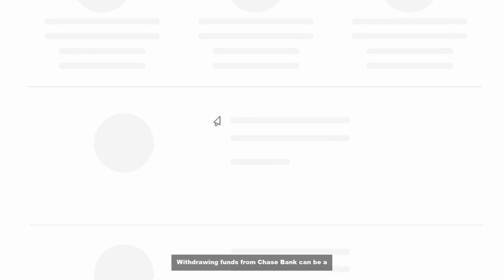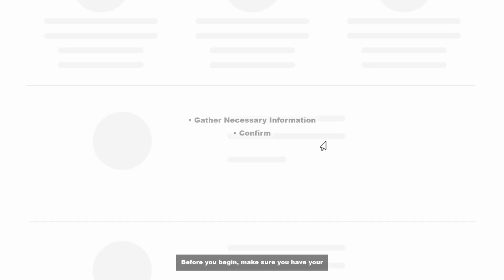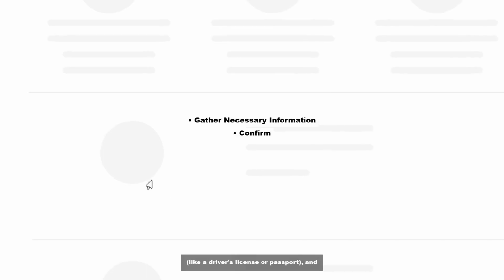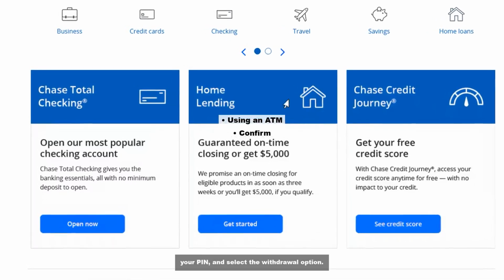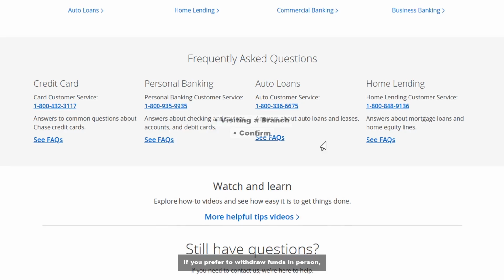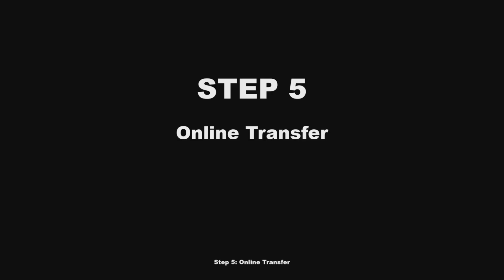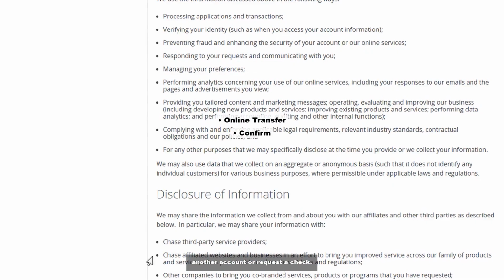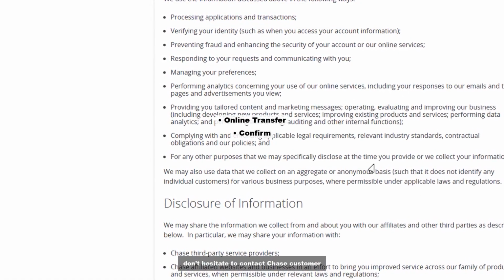How To Withdraw Funds Held By Chase Bank 2026 (STEP BY STEP)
In this video, we will guide you through the process of withdrawing funds held by Chase Bank in 2026, step by step. If you're looking for easy ways to access your money or need help with Chase Bank withdrawals, this tutorial is for you.